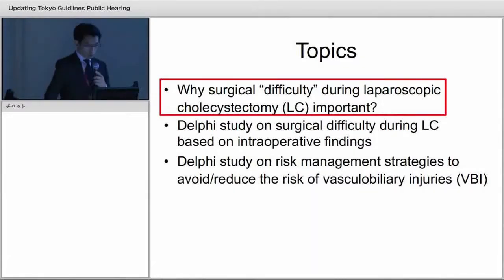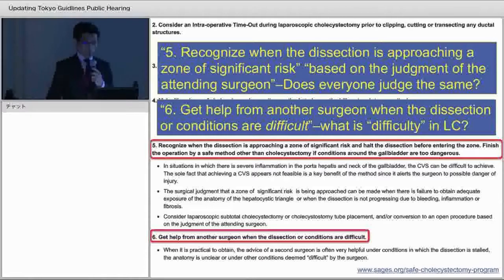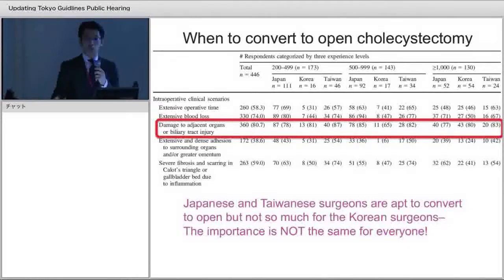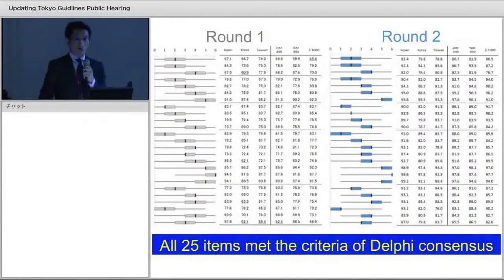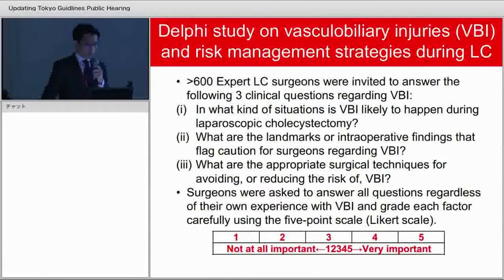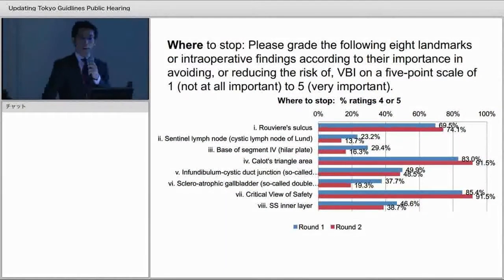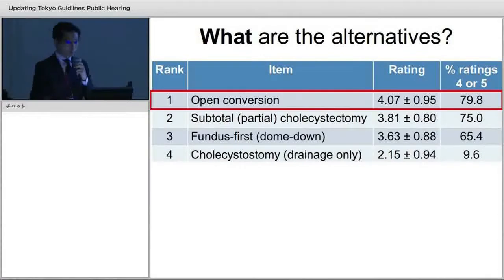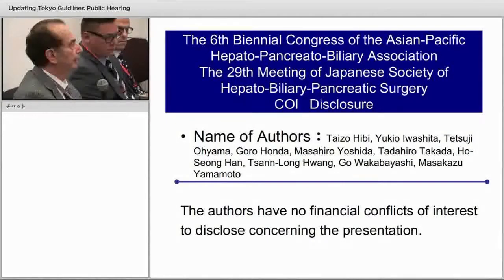A-PHPBA2017 Updating Tokyo Guidelines 09 HotTopics SS 2 7